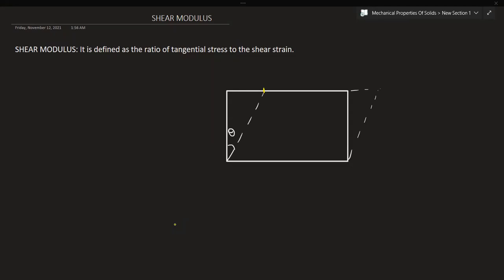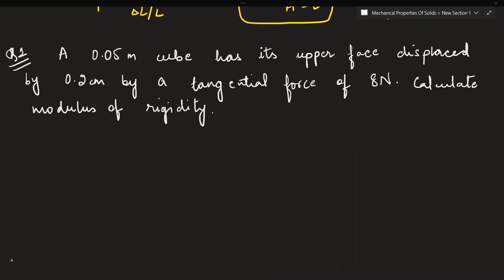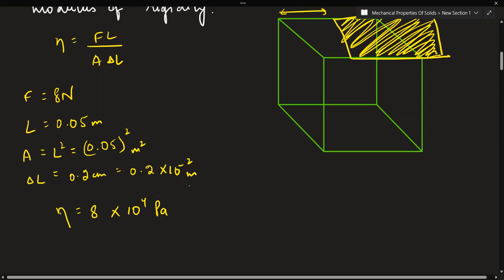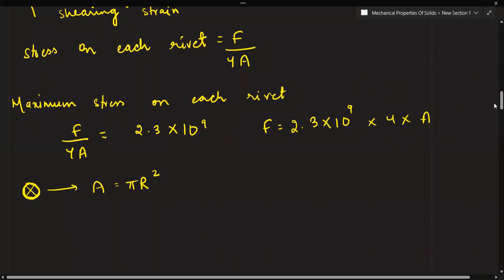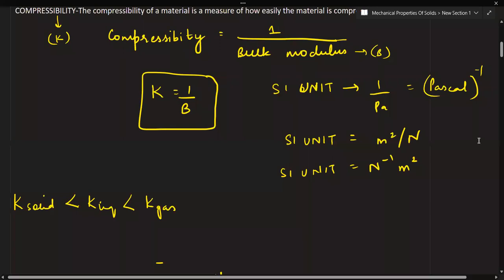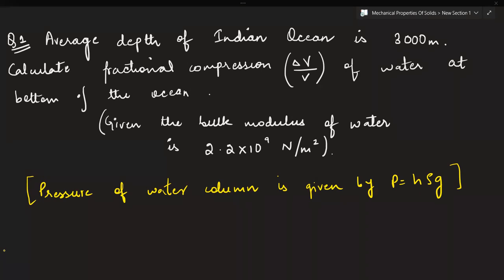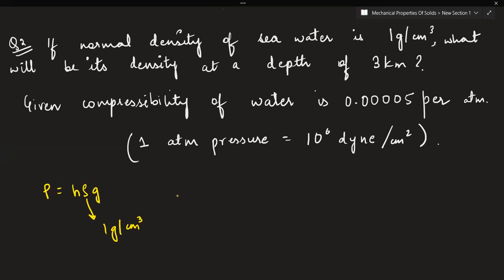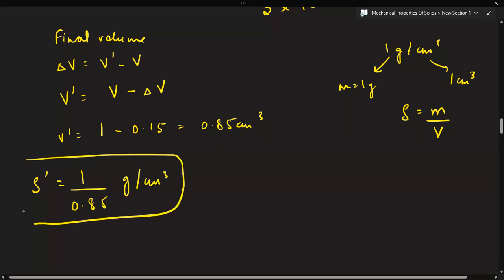Learnivio | Bulk modulus and shear modulus | Properties of Solids | Lect 1 | Hishma 19-12-2021